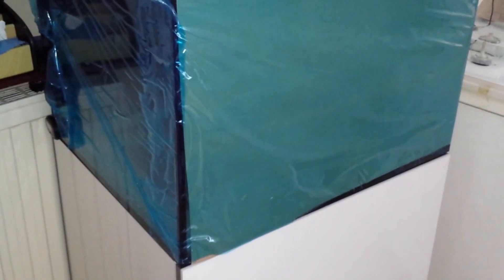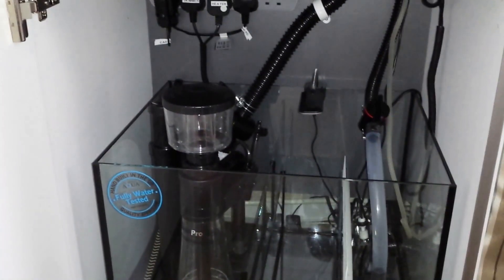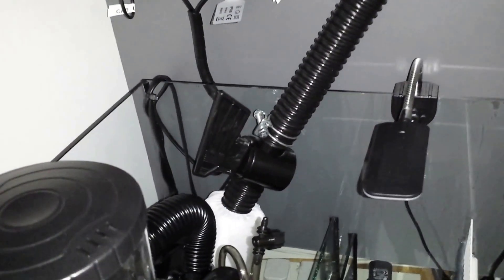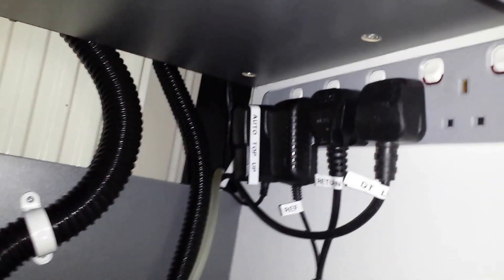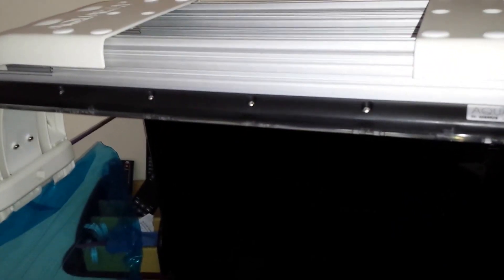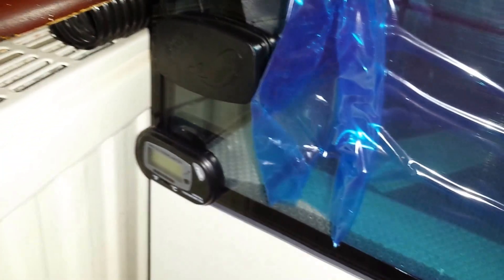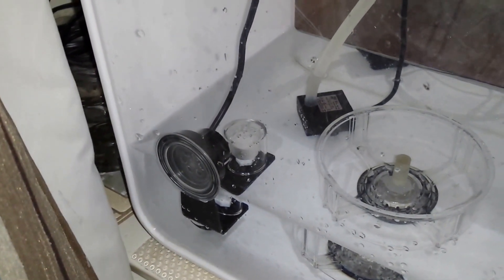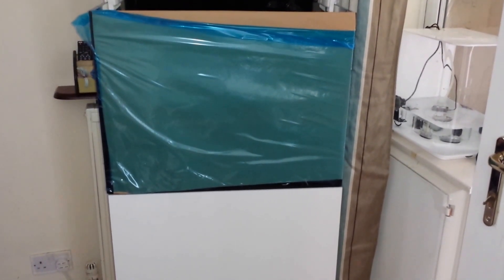Evolution Aqua EAReef 600S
Tank on stand, temporarily and sump now installed. Waiting on a few missing bits before it can get wet but this is now all kit setup and pretty much cabled.